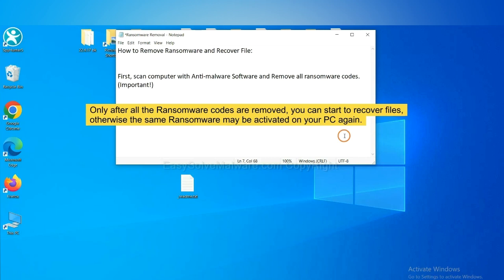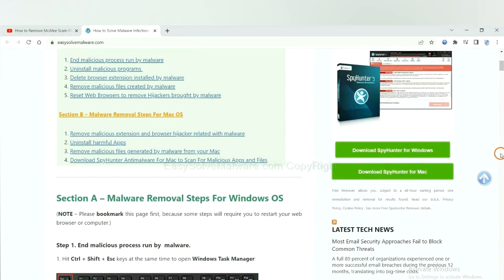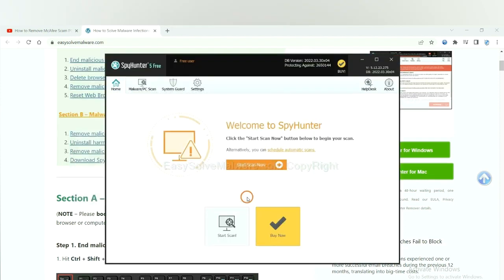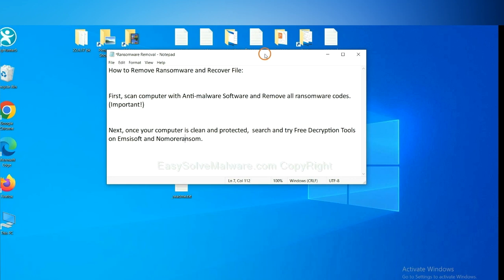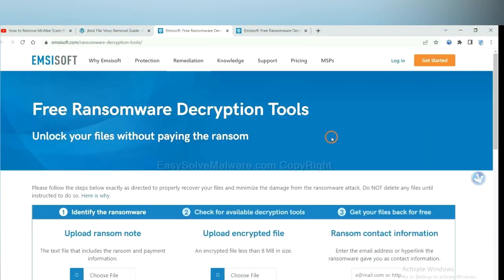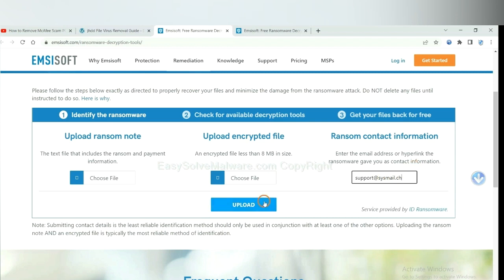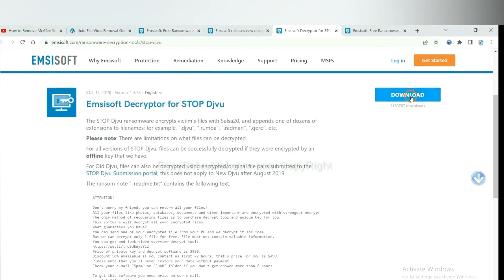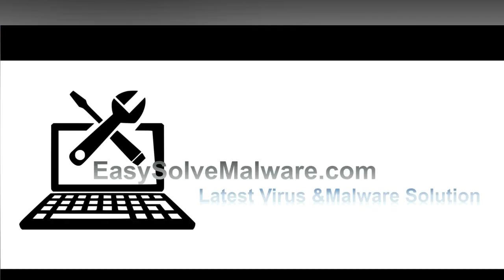gycc File Virus Removal Guide - How to Remove GYCC Ransomware & Decrypt .gycc Files?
This video shows you how to remove GYCC Ransomware.

Victims Also Search For:
Files are encrypted by .gycc file virus – Help To Decrypt gycc
How to Remove .gycc Ransomware and Restore .gycc Extension Files
How to Get Rid of .gycc file virus ( Recover gycc Files)
Delete .gycc file virus And Recover Encrypted Files
Remove gycc ransomware and recover files encrypted by gycc